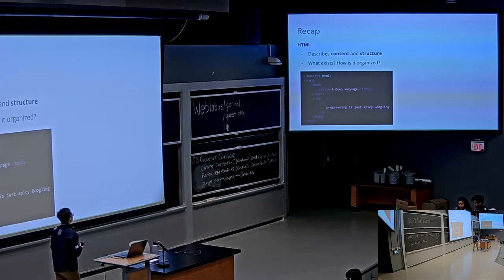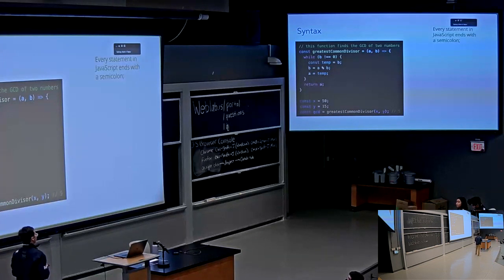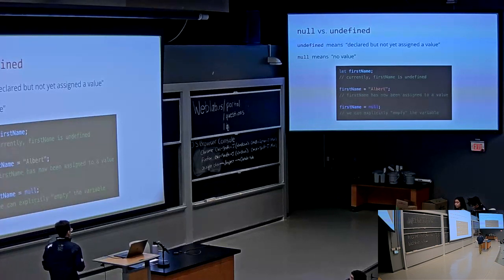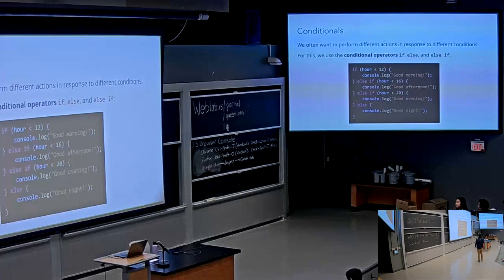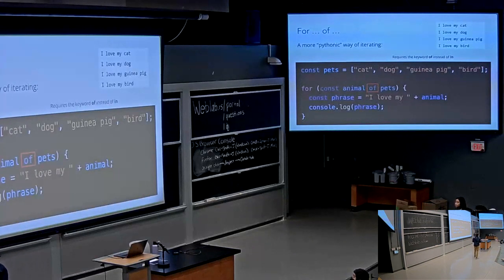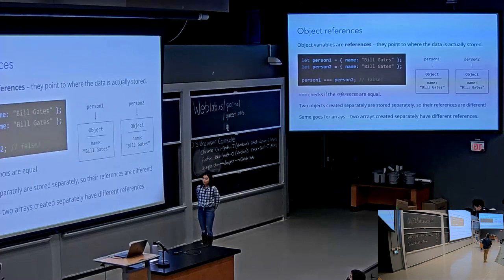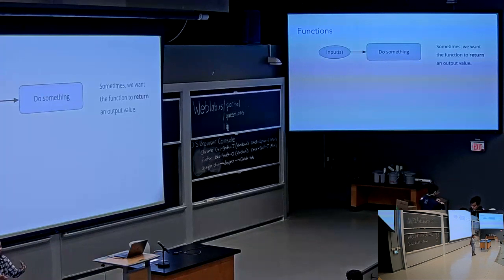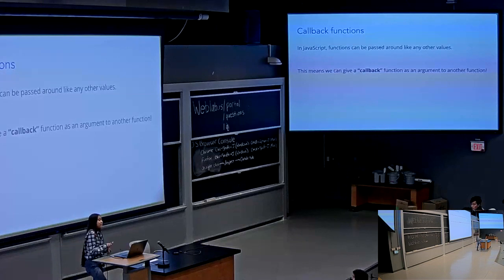IAP 2024 Day 1 - Javascript